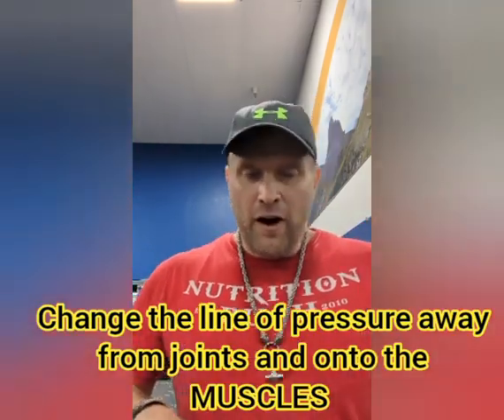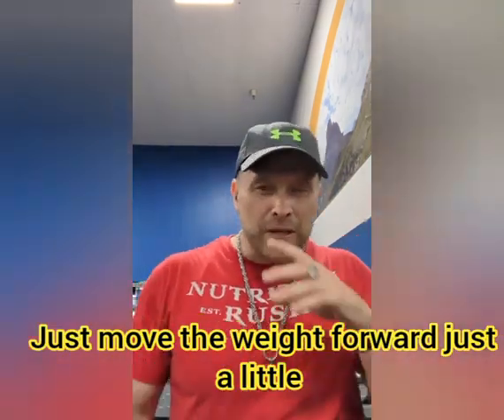HOW TO DEAL.WITH LOWER BACK PAIN AND WAYS TO DECREASE THE PRESSURE ON THE BACK. 💯💪